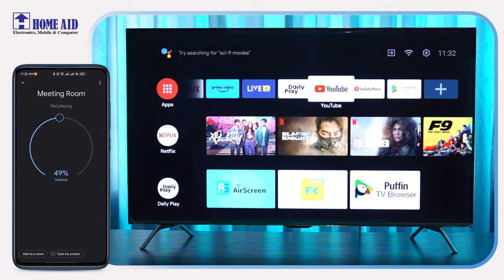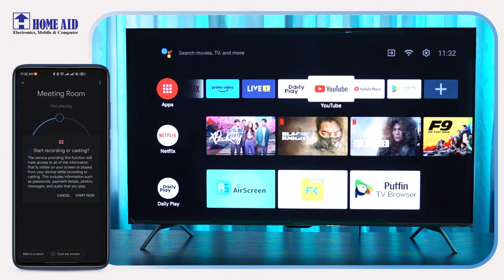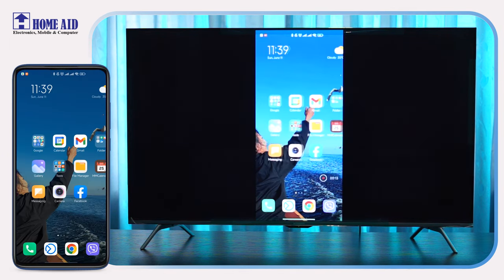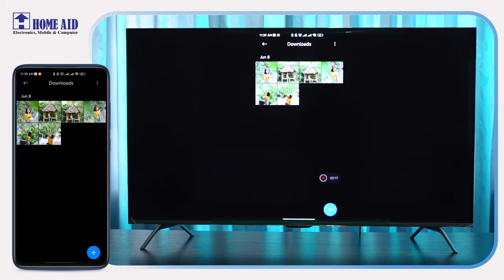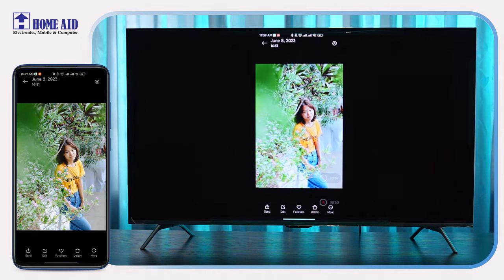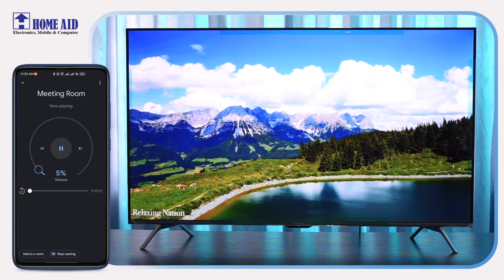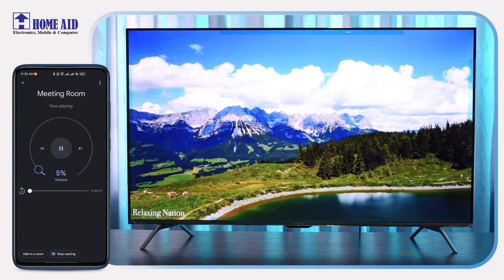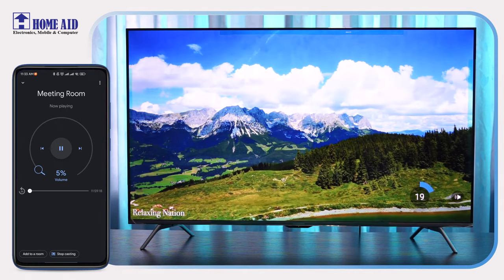တီဗွီနဲ့ ဖုန်း ချိတ်ဆက်နည်း (၂) မျိုး